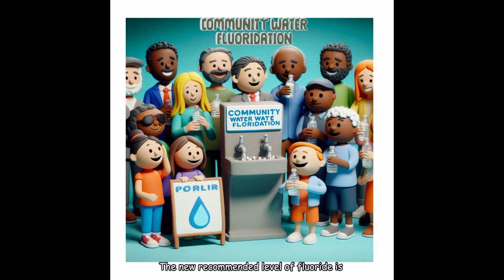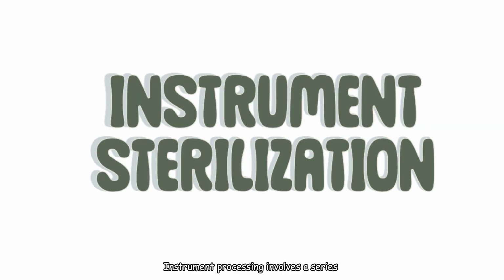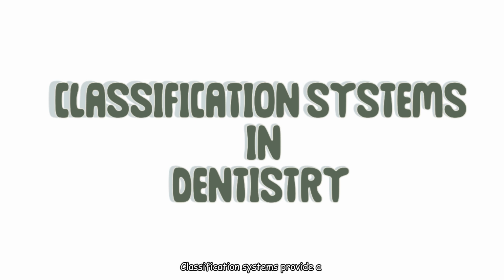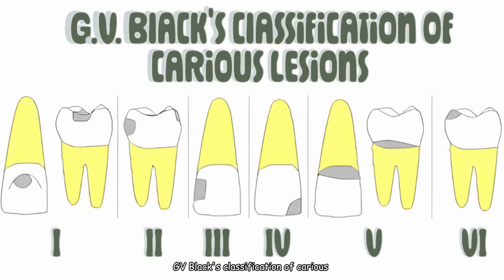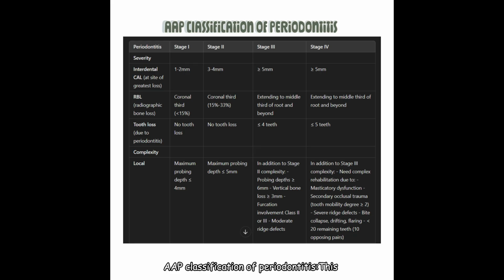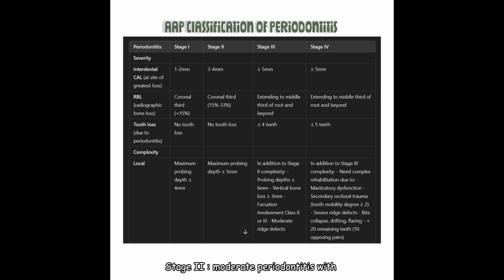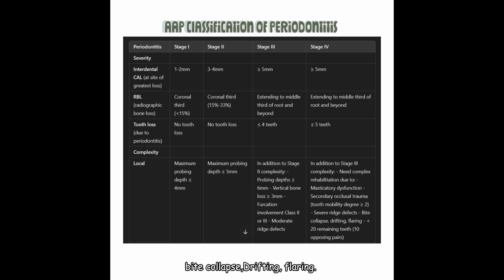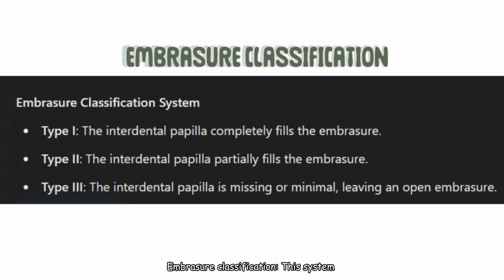Community Dental Health and Infection Control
Dive into the world of community dental health and infection control with this comprehensive video! Perfect for dental hygiene students preparing for exams like NBDHE and CSCE OSCE. We explore crucial topics including:

• Community water fluoridation and its public health impact
• Hand hygiene and instrument sterilization techniques
• Using Naber's probe for furcation involvement assessment
• Key classification systems in dentistry:
  - Miller's Tooth Mobility Classification
  - G.V. Black's Classification of Carious Lesions
  - AAP Classification of Periodontitis
  - Embrasure Classification

Learn about the importance of preventive measures, infection control protocols, and how to use various classification systems for accurate diagnosis and treatment planning. Whether you're a student or practicing dental professional, this video offers valuable insights to enhance your knowledge and improve patient care.

Don't miss our next video on occlusion and malocclusion!